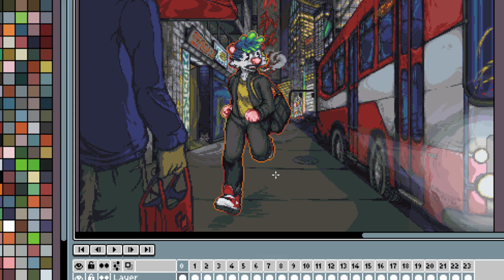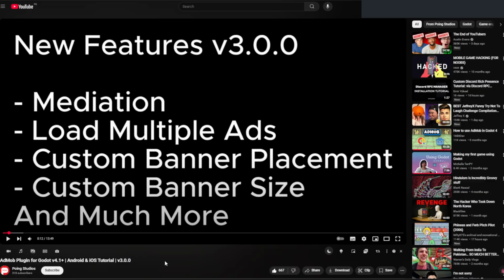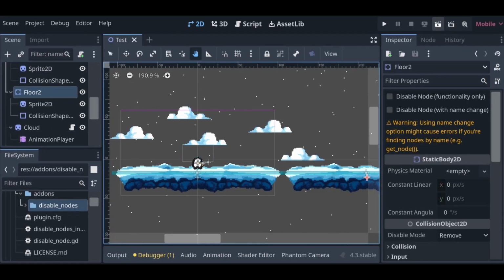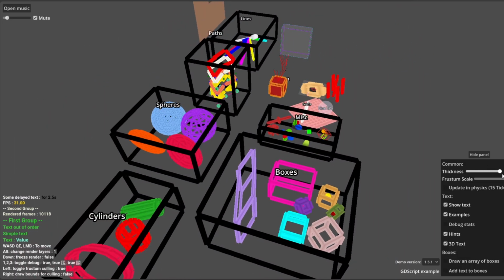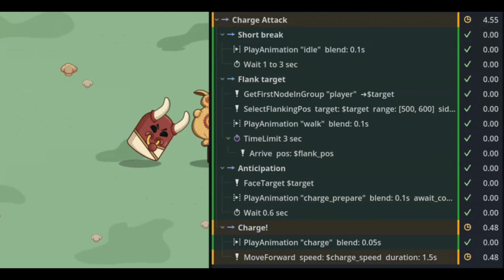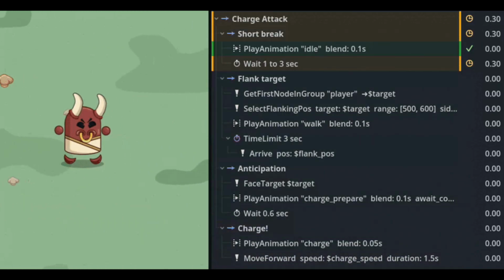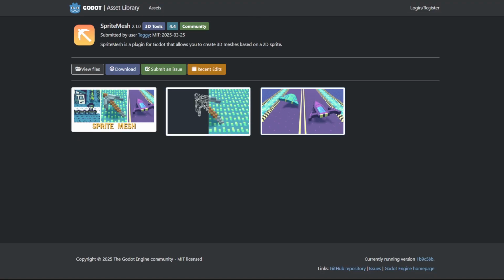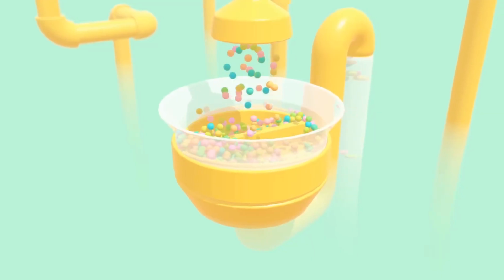Top 10 Amazing Godot Addons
( All the Addons Show in the Video an be download an Installed Directly though the engine)